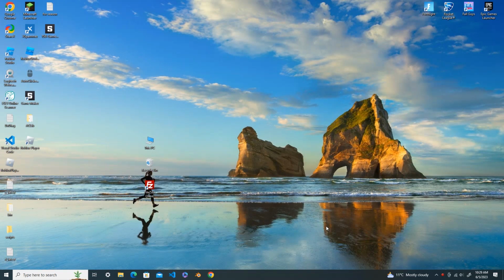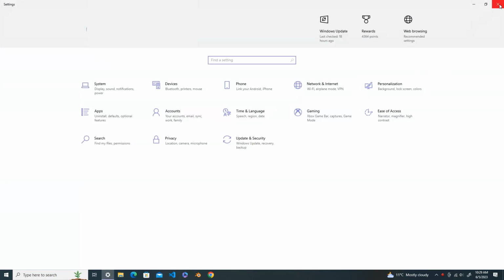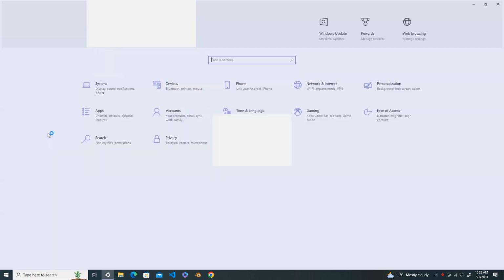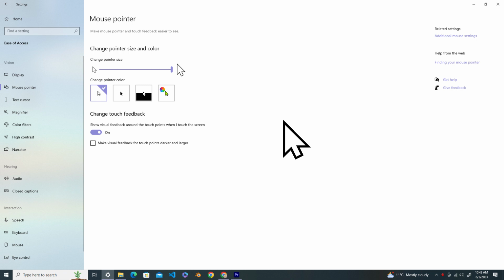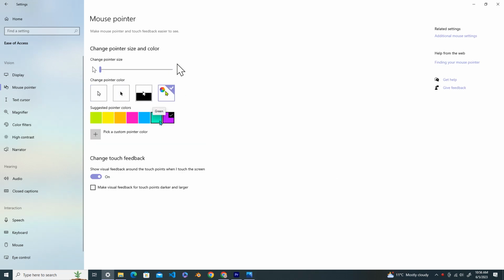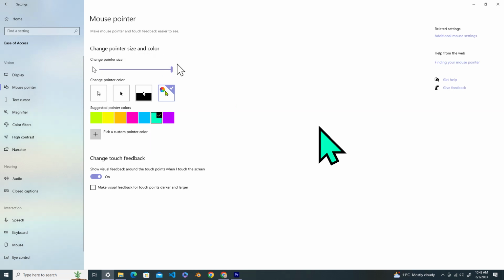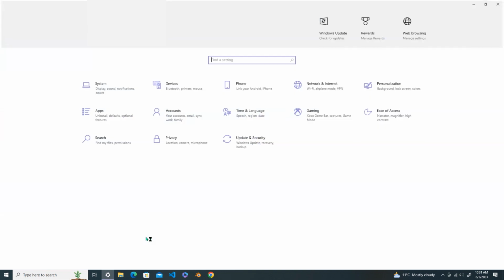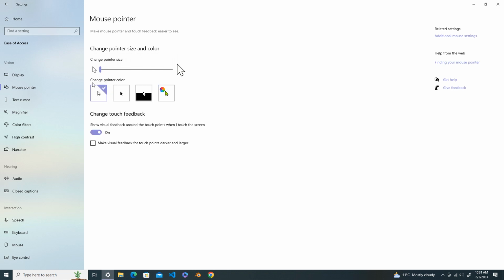Large Cursor in Windows 10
See how to change your mouse cursor in Windows and make a larger.